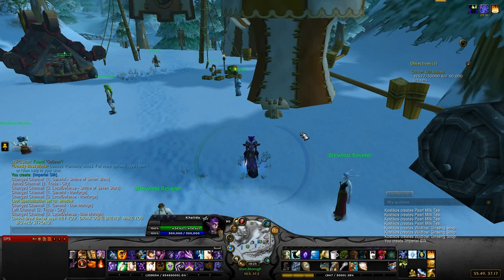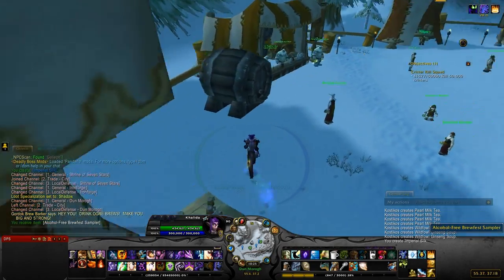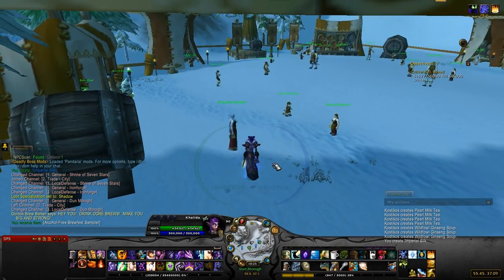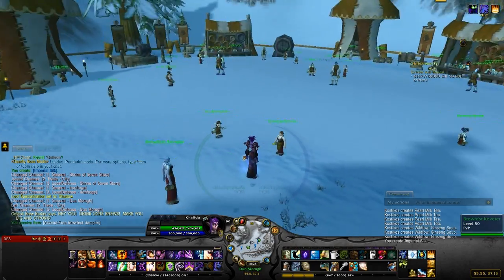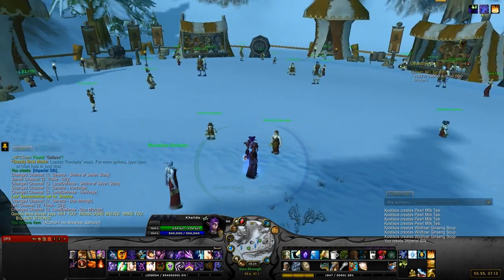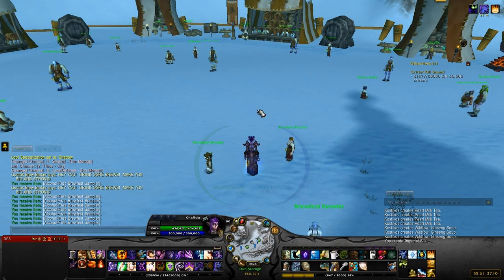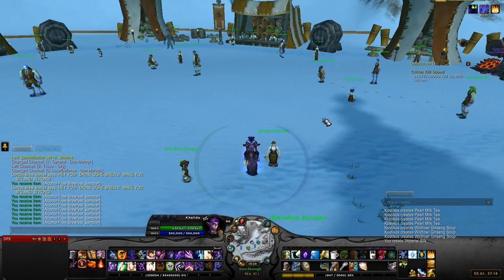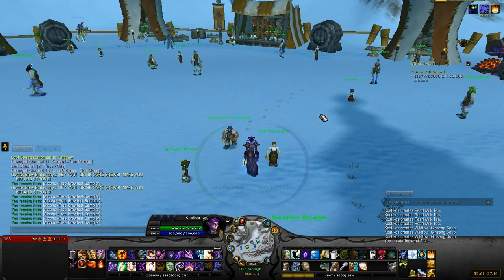Brewfest - Down With The Dark Iron